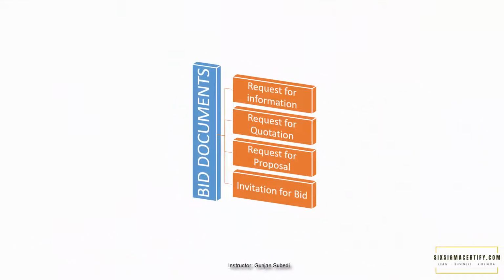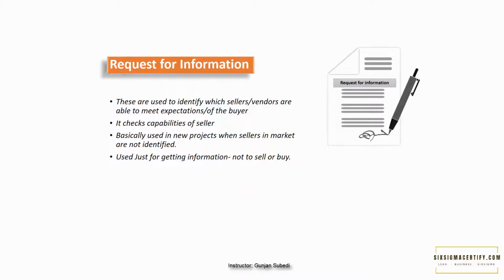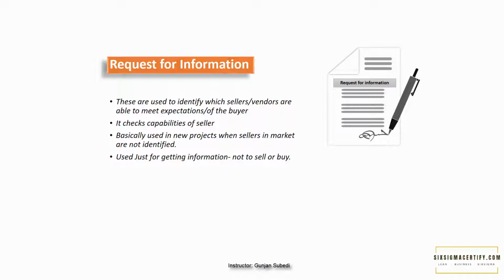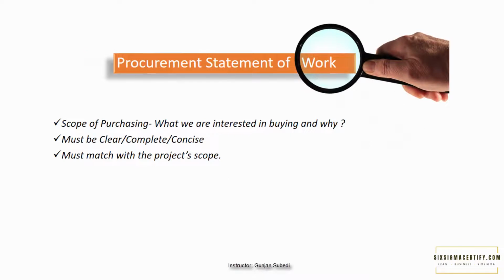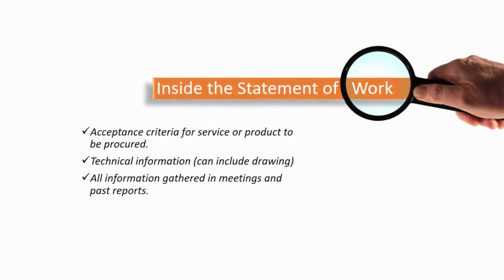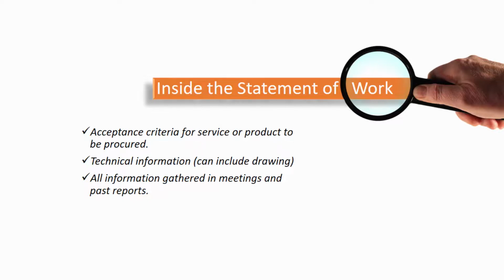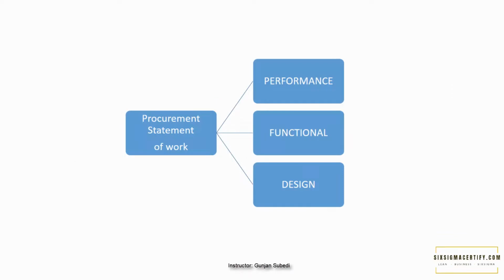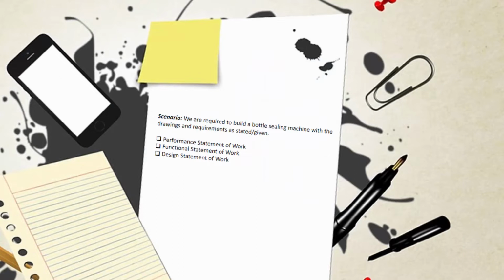Procurement Management I Bid documents I Quotation Bid Information & Request for Proposal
In this lecture, we will learn what the different bid documents are and some terms used in bidding such as statement of work, bidder conference and letter of intent etc.
Get the reference materials mentioned in this video from the following

Bid or procurement documents are used to specify the buyer needs to the seller.
TYPES
1. Request for Information
2. Request for Quotation
3. Request for Proposal
4. Invitation for Bid

Also, look for the following Quick PMP Preparation Series
8. Quick PMP exam preparation- Procurement bid documents I Quotation Bid Information & Request for Proposal- Project Management PMP
9. Quick PMP exam preparation -Types of Contracts I Project Management PMP New Syllabus FPIF FPAF FPEPA GFP T & M CR CPIF CPAF CPFF
10. Quick PMP exam preparation- What is a contract ? How is Contracting Done ? Contracting - New PMP Syllabus Project Management?